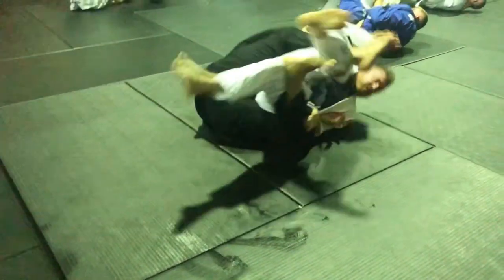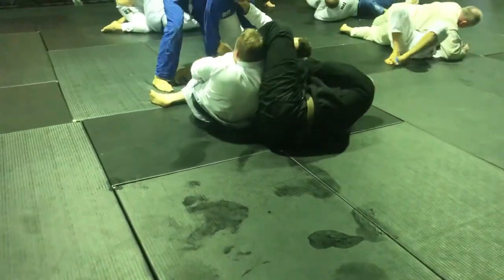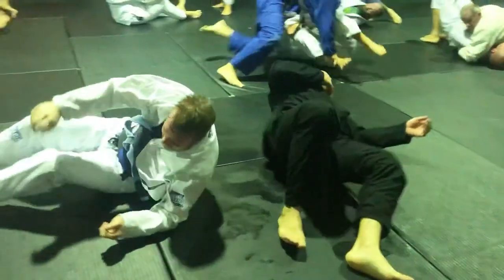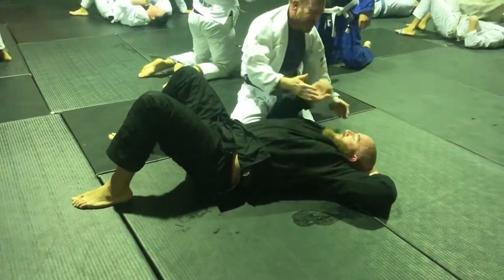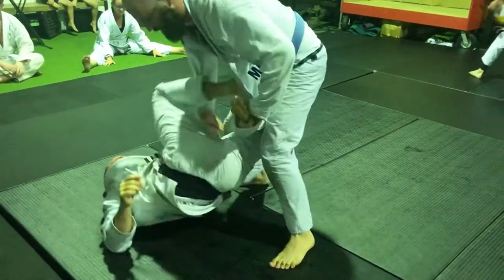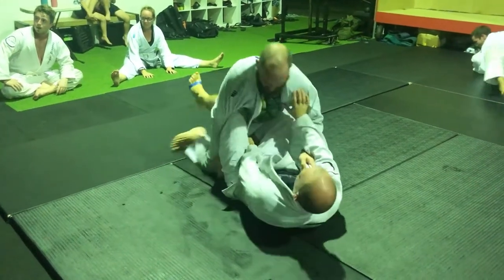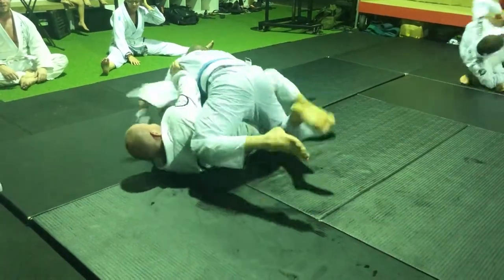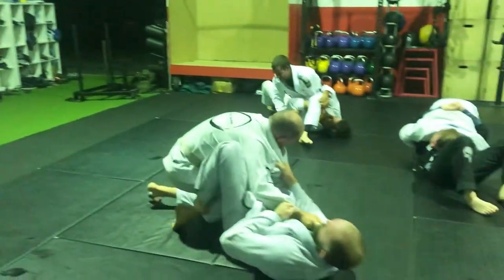Shark Watch EP-092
Narrated rolling